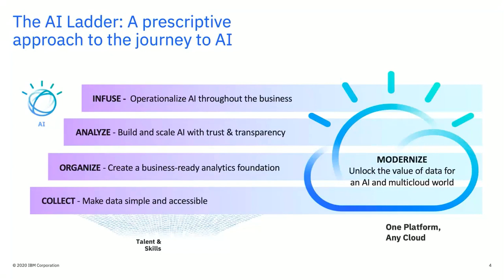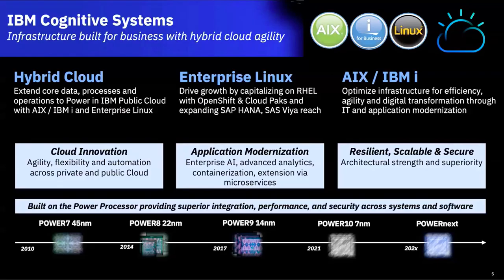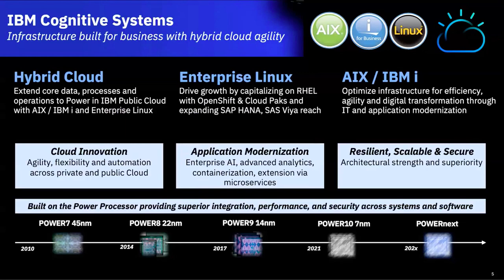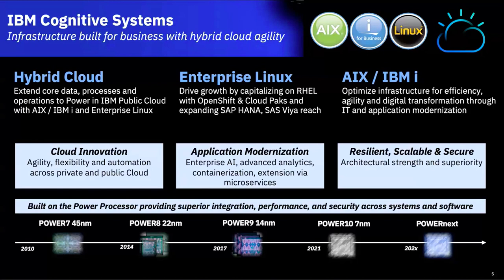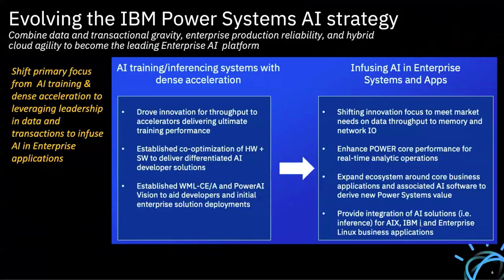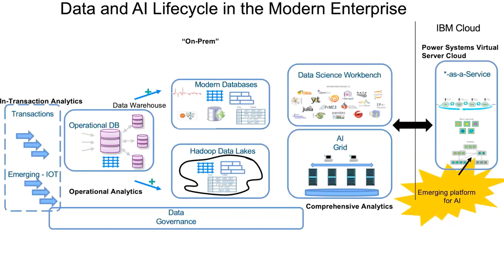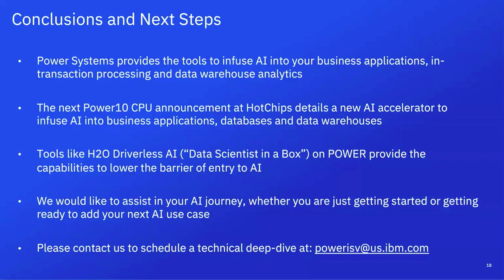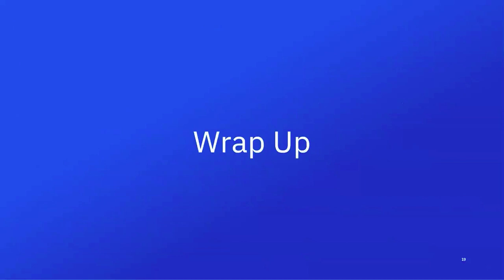Infusing AI into IBM Power Systems application environments for ISVs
Adopting Artificial Intelligence (AI) technology has become an essential part of the IT roadmap for organizations looking to transform their business and operations. Many organizations have experimented with AI but have been limited in their ability to easily integrate it with the existing data and ISV applications that are the foundation of their production business systems.